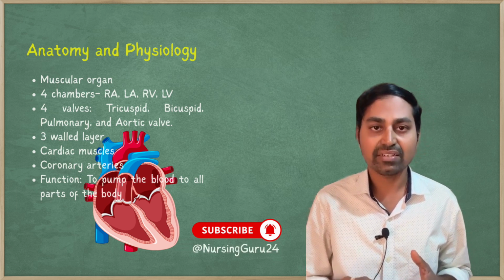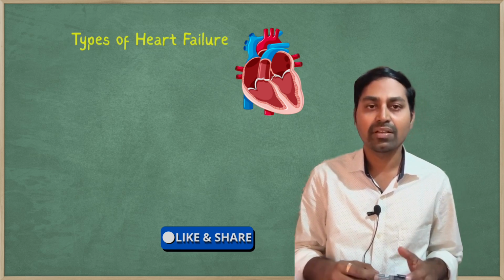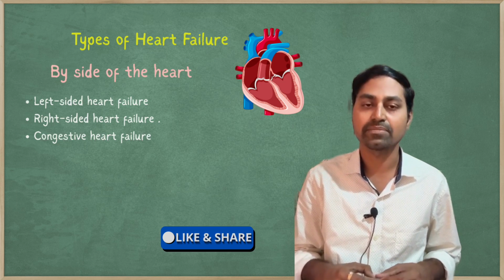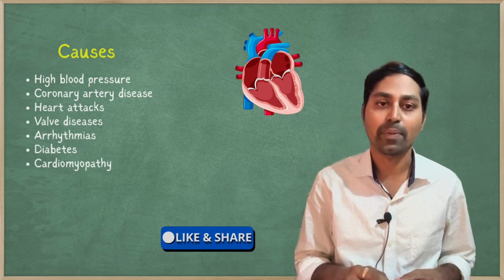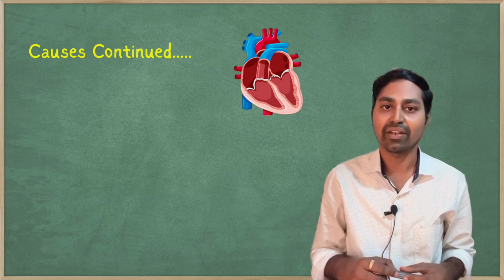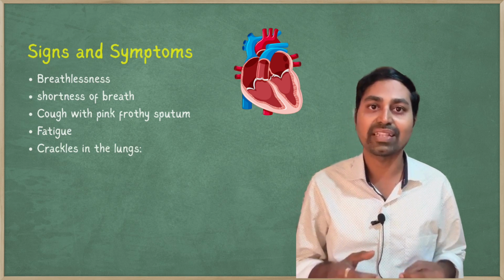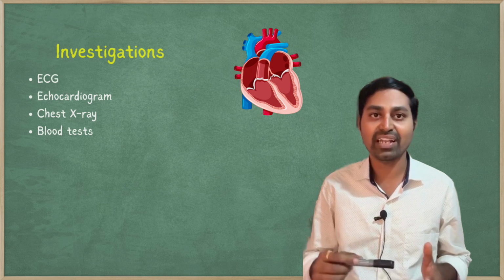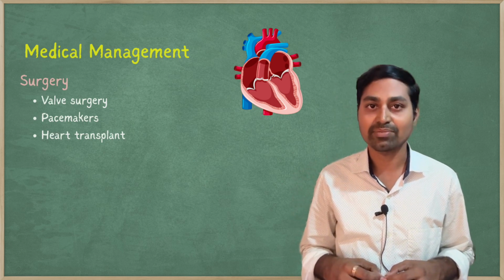Heart Failure Nursing Lecture: Definition | Types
Welcome to my quick and simplified Heart Failure lecture for BSc Nursing students! In just 12 minutes, I’ll break down the essential concepts of heart failure — perfect for exams, viva, and clinical understanding.

This video covers:
✅ Definition of Heart Failure
✅ Types: Left-sided, Right-sided, Congestive
✅ Causes (Etiology)
✅ Signs and Symptoms
✅ Investigations & Diagnosis
✅ Medical and Nursing Management
✅ Patient Education Tips

Whether you're preparing for nursing exams, bedside care, or just want a quick revision, this video is for you!

📌 Chapters
00:00 – Intro
01:20 – What is Heart Failure?
02:19 – Types
03:50 – Causes
07:35 – Signs & Symptoms
08:55 – Investigations
09:47 – Medical Management
11:17 – Nursing Management
12:00 – Patient Education